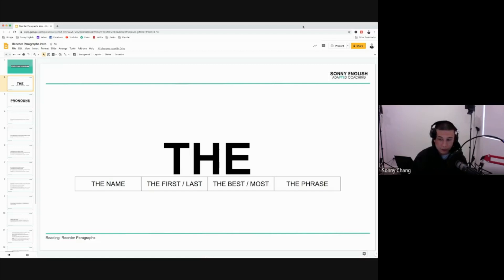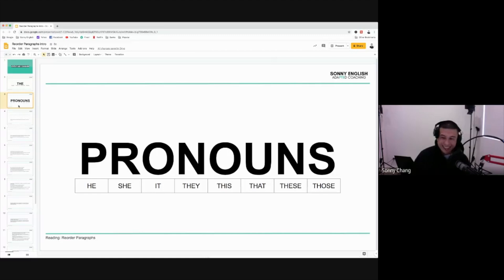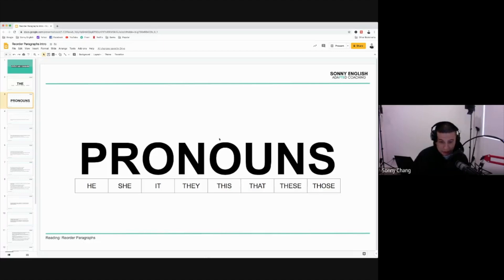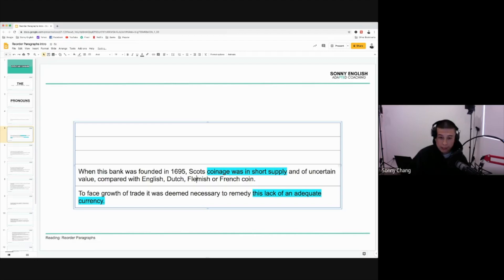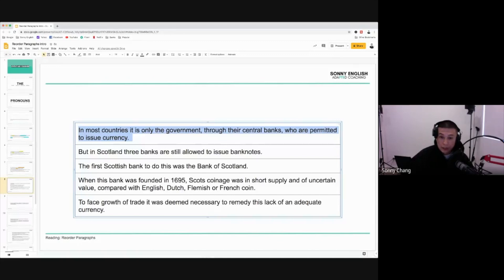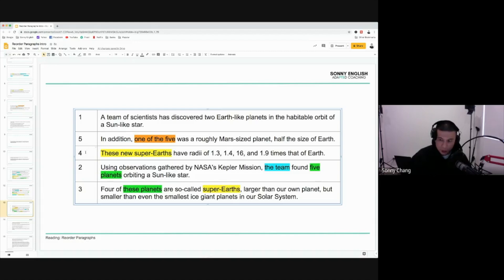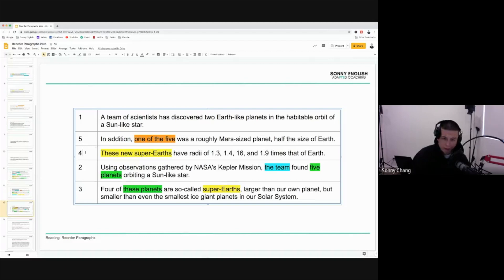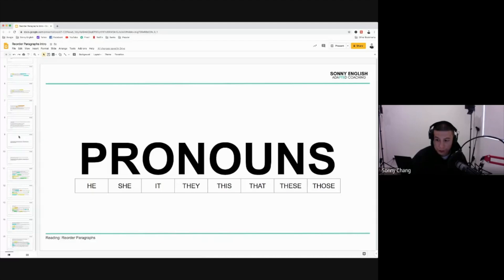Making Pairs in PTE Reorder Paragraphs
Making pairs in PTE reorder paragraphs can score you points. Finding the first sentence will not. That is why we want to how to make pairs in the PTE reorder paragraphs. It is important to know what to look for when you try to make pairs in the reorder paragraphs. This webinar focusses on the technique I use to make those pairs.

👉Do you want to join the free webinar? Enroll in my I Hate Reading Webinars

👉Watch these two tutorials in order to understand what we are doing in this tutorial: